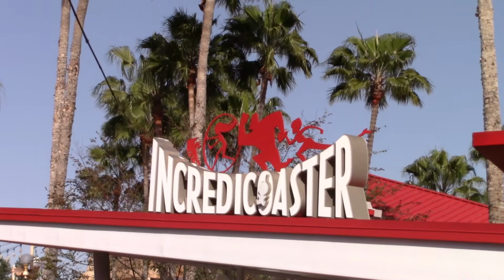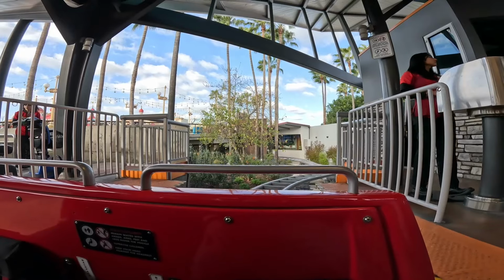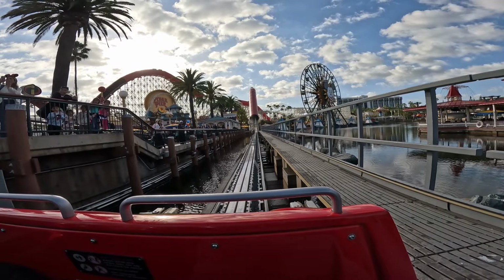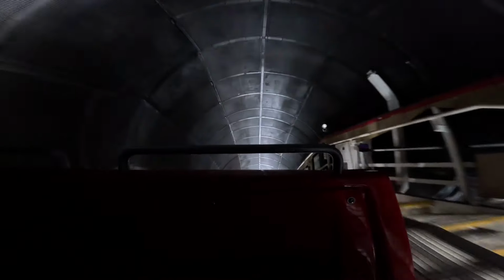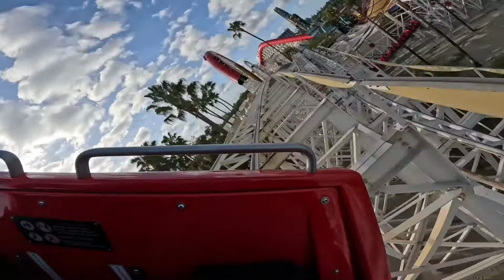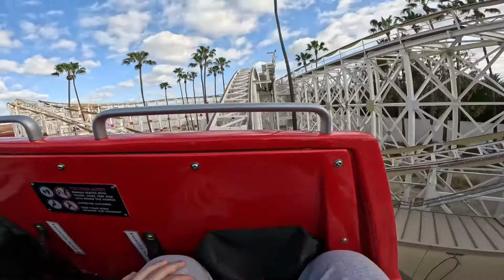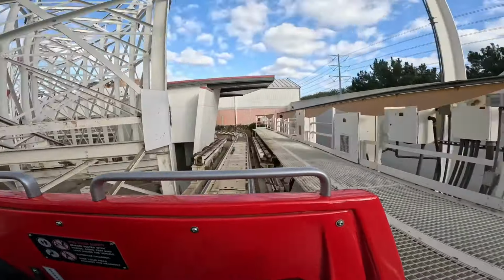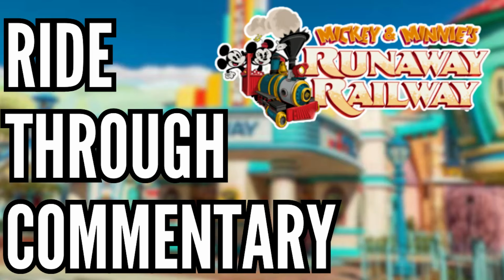Incredicoaster FULL RIDE Commentary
If you know me, you know I have very strong opinions on Incredicoaster at California Adventure. Take a ride on it with me! Do you agree with my thoughts? What is your favorite moment on this ride?

CHAPTERS:
0:00 I LOVE PIXAR PIER
0:32 Commentary
3:00 Please Subscribe :)